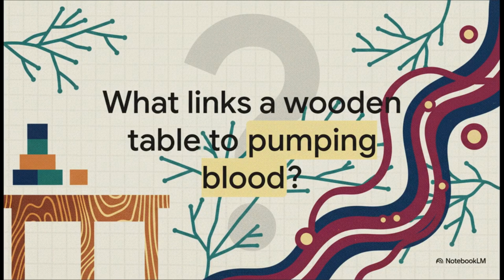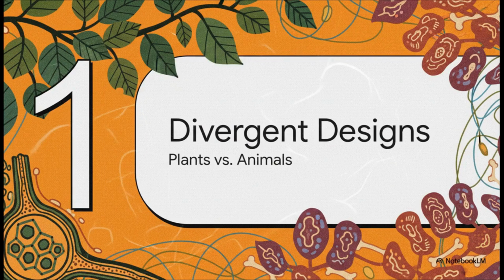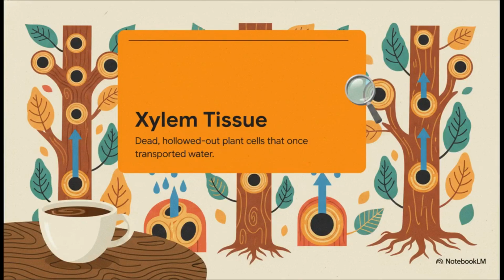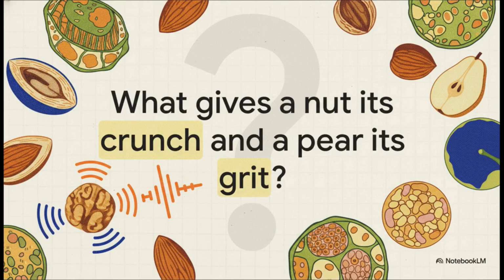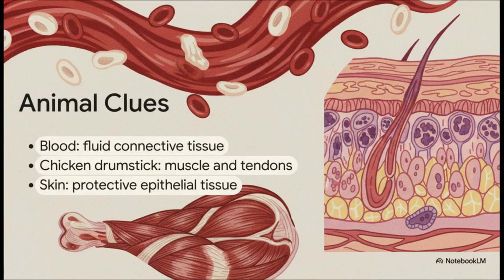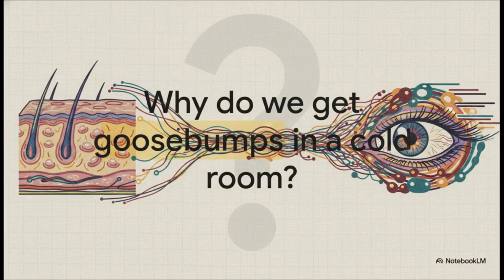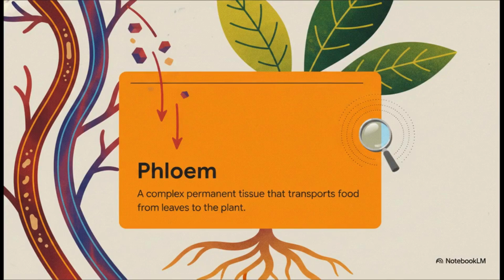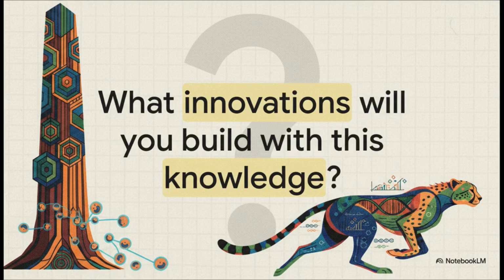Structural organisations in Plants and Animals (8-10th Grade Biology) - Concept Based Learnings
hink of a massive school building built from tiny bricks. In nature, living organisms follow the same principle — Structural Organisation in Plants and Animals. From the microscopic cell to tissues, organs, organ systems, and the complete organism — this hierarchy makes life possible!

In this video, we break down the complete chapter in a simple, engaging, and concept-rich way perfect for Class 11 Biology students. Understand how cells form tissues, tissues form organs, and organs work together in systems. We explore the key differences between plant and animal structural organization and why they are adapted differently for their lifestyles.

🧬 What You'll Learn:
• Levels of Structural Organisation (Cell → Tissue → Organ → Organ System → Organism)
• Plant Tissues: Meristematic & Permanent (Parenchyma, Collenchyma, Sclerenchyma, Xylem, Phloem)
• Animal Tissues: Epithelial, Connective, Muscular & Nervous
• Real-life examples of tissues and organs you see every day
• Differences between monocots & dicots, simple & complex tissues, and more

Real-World Connections Included:
- Why wood is strong (Xylem & Sclerenchyma)
- The "crunch" in pear (Sclereids)
- Goosebumps mechanism
- Blood as a tissue
- Onion as a modified organ
- And many more relatable examples!

This chapter is extremely important for NEET, BITSAT, IISER, NEST, and Board Exams as it connects Cell Biology with Human Physiology and Plant Physiology.

Perfect for students who want crystal-clear concepts with visual understanding and exam-oriented tips.

If you're preparing for NEET 2026 or Class 11 Biology, this video will give you strong conceptual clarity!

🎯 AATHAN ACADEMY – EDUSTEAM Smart Learning App & Web Portal | Where Concepts Come Alive!

Unlock the future of learning for Class 8, 9 & 10 students!

AATHAN ACADEMY’s **EDUSTEAM** is India’s most complete, engaging, and industry-aligned smart learning ecosystem specially designed for Tamil Nadu State Board, CBSE, ICSE & Matriculation students.

Whether you want to crack **JEE, NEET, IISER, NEST, BITSAT, IMUCET, NIFT**, win scholarships like **NMMS & NTSE**, or simply fall in love with learning — EDUSTEAM has everything in one powerful, smart platform.

### Why Students & Parents Love EDUSTEAM:
- 100% Syllabus Aligned (Tamil Nadu, CBSE, ICSE, Matric)
- Real-Life + Industry Connect
- Game-Based Learning Kids Actually Enjoy
- Completely FREE PrimePulse Mini-Mock Exams
- Mobile App + Web Portal
- Built by passionate educators who understand Indian competitive exams

🚀 **Launch Offer**: First 5000 students get **FREE Premium Access for 3 Months**!

EDUSTEAM – Because learning should be exciting, not exhausting!

💡 Empowering Young Minds | Bridging Classroom to Career

**Share this with your friends, classmates, and school groups!**